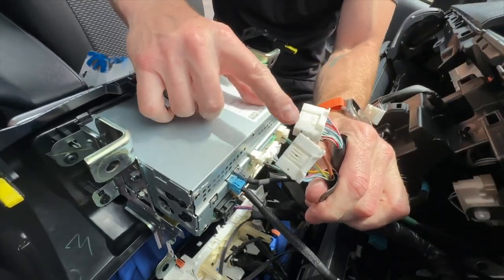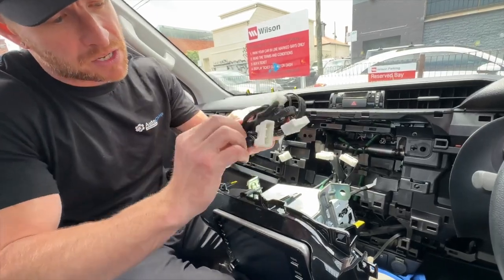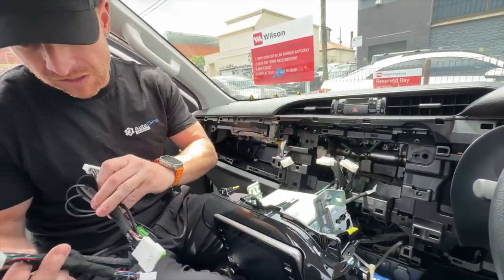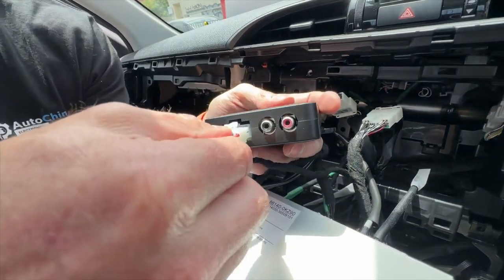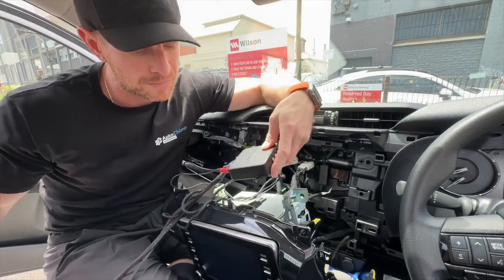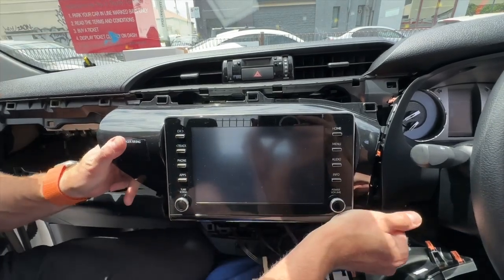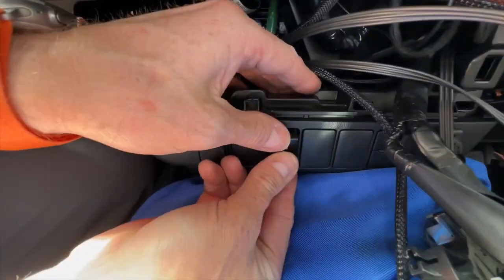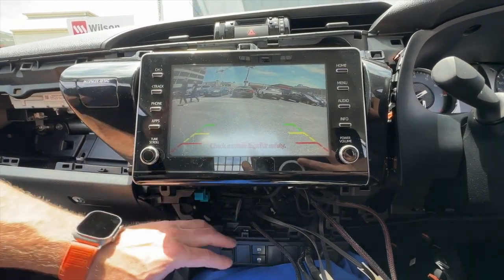How to Run Two Cameras on Toyota HILUX Screen 2020 - 2023 | AutoChimp AC-DUAL-HILUX-2020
This video guide shows you how to install two or more cameras on the factory Toyota Hilux screen for all new models 2020 onwards. Completely plug and play and easy to do with the AutoChimp AC-DUAL-HILUX-2020.